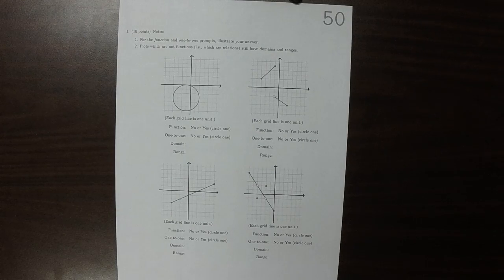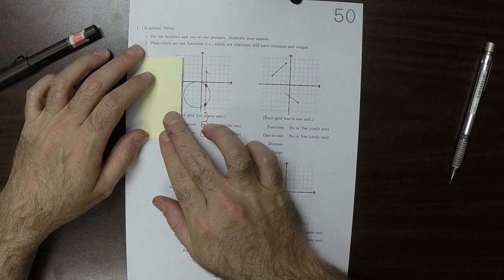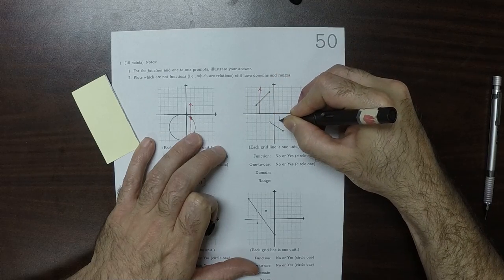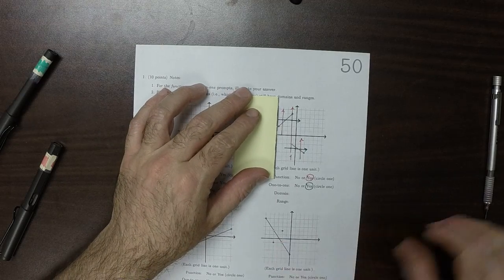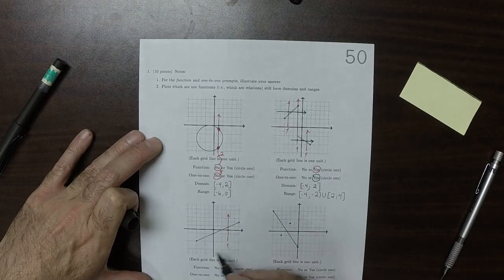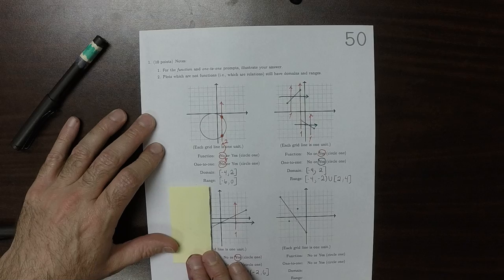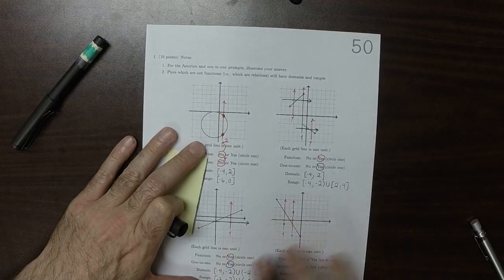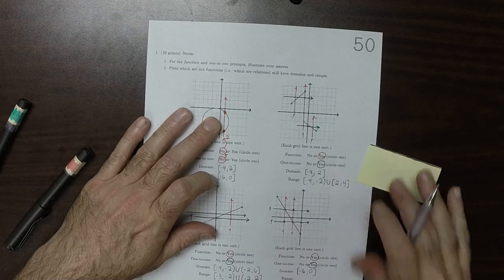17s MATH 1314: whw_50